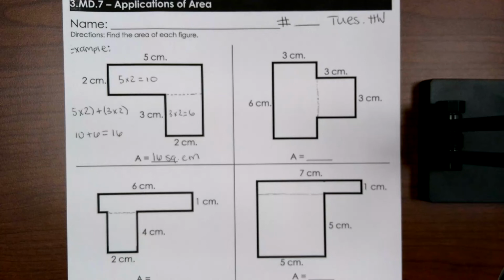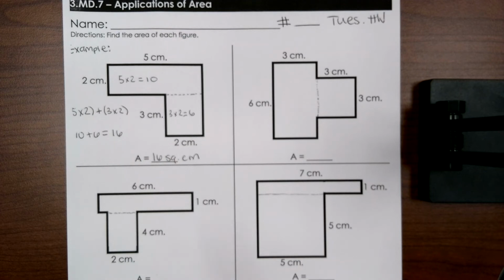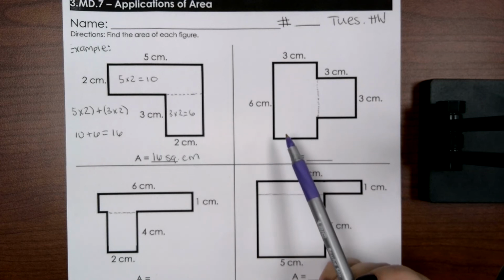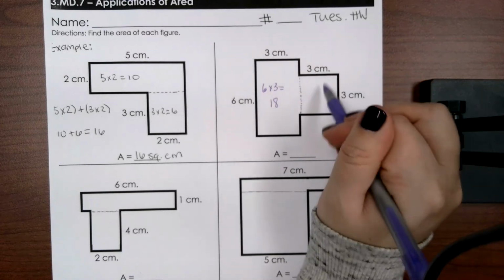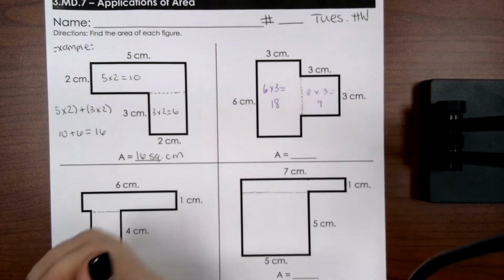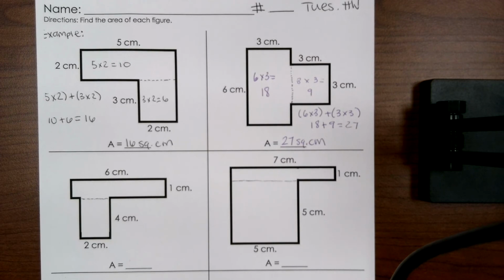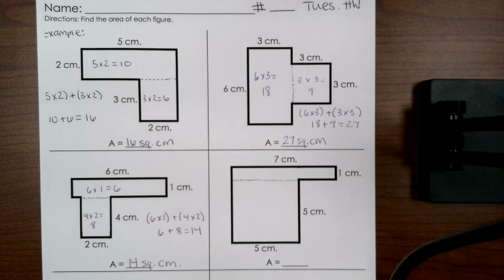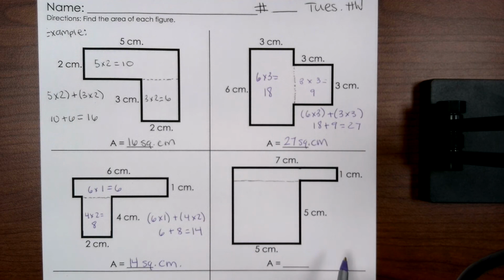Area of Combined Rectangles